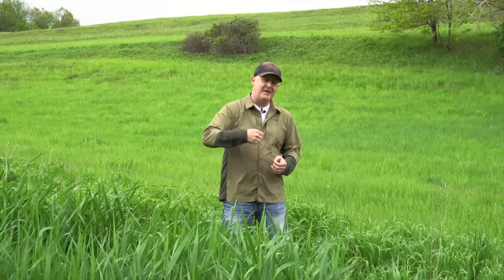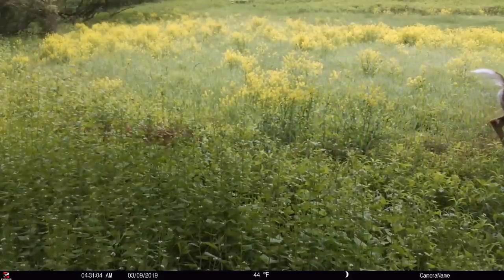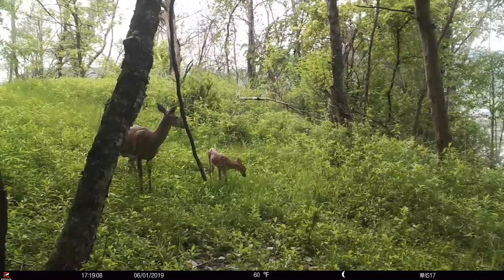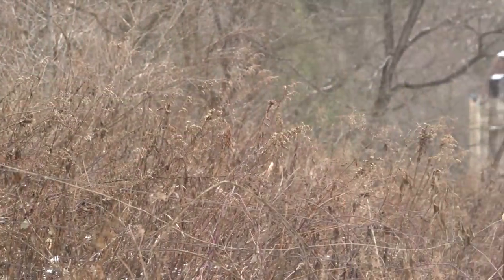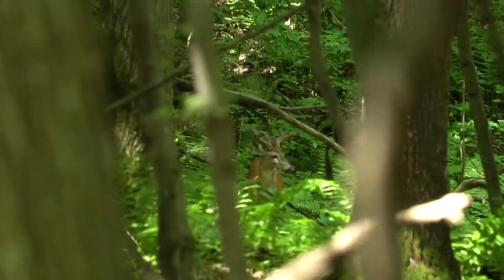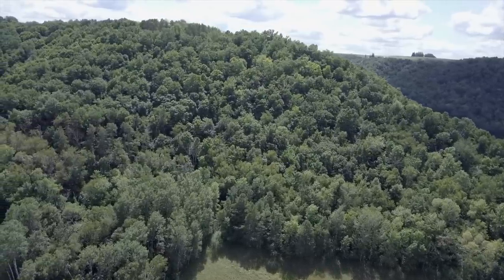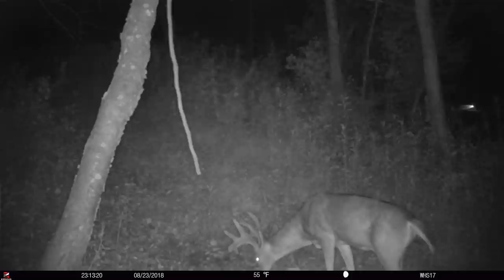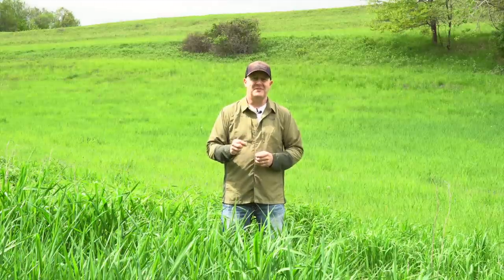Scouting Fawn Cover For Fall Buck Beds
Although the variety of deer habitat that fawns prefer to bed in is often gone in the Fall, the same stem count still applies to Fall mature buck habitat. It is time to take note of where fawns are hidden during June, because you can learn a lot about where bucks will later choose to bed during the hunting season, and where you should choose to scout for your deer hunting success. The best Fall buck bedding cover contains the highest stem count per acre, and that strategy should greatly narrow down your scouting efforts for private or public lands.